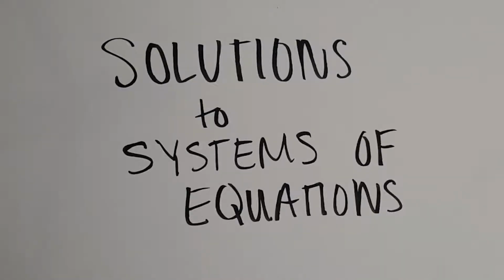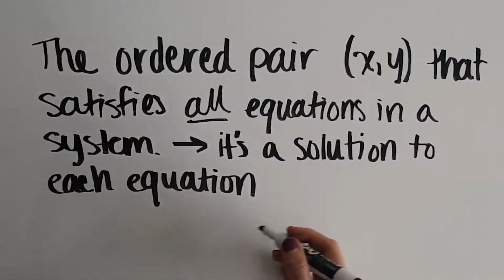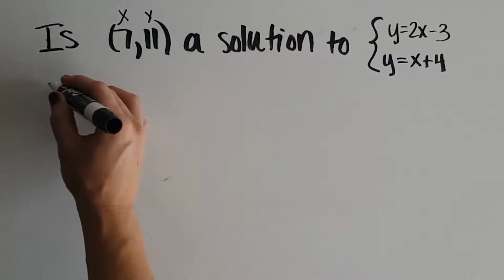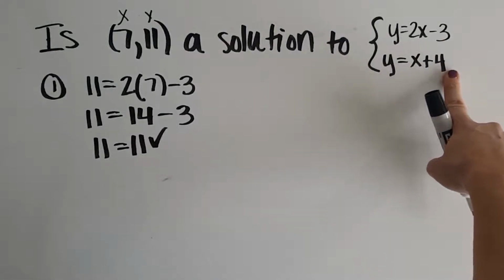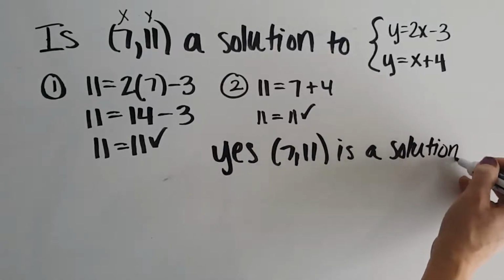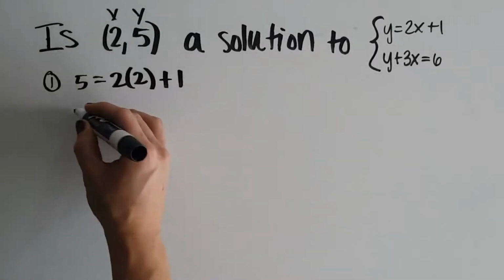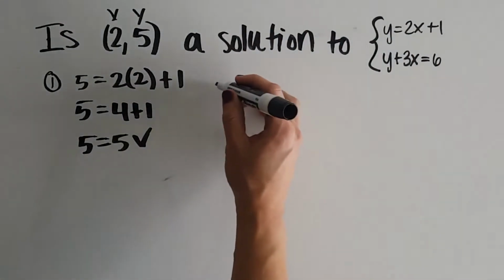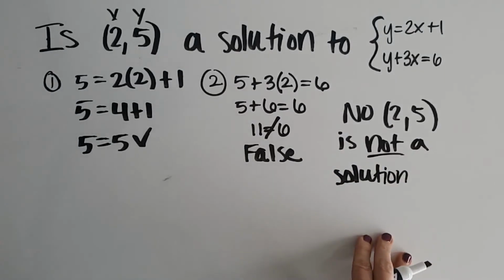4.1 - Solutions to Systems